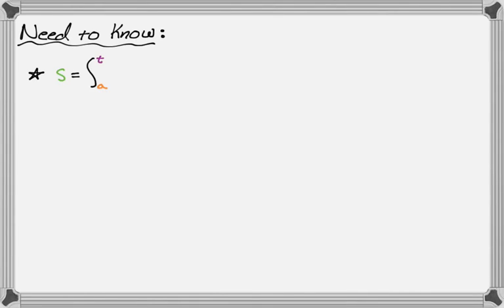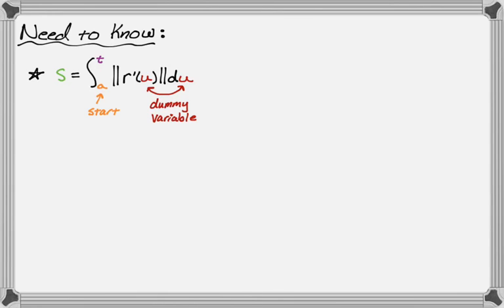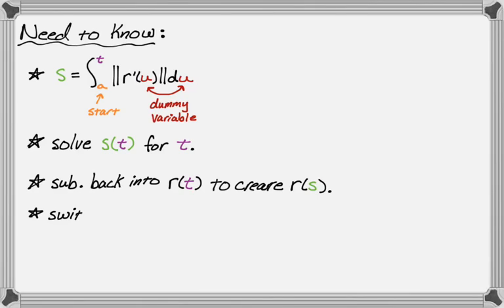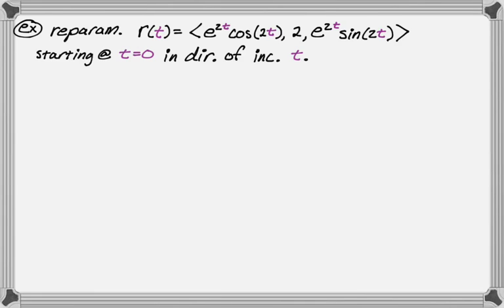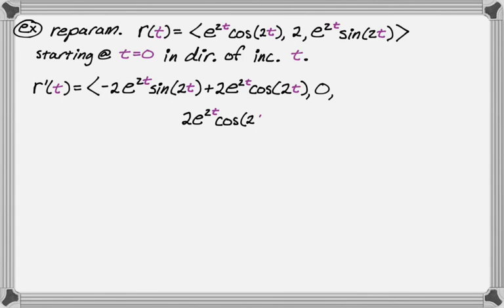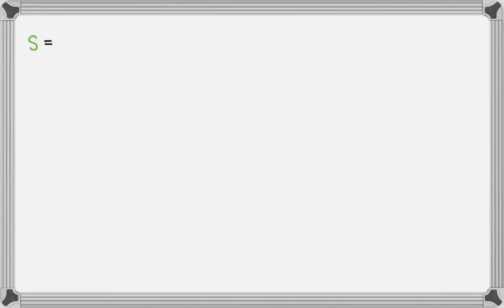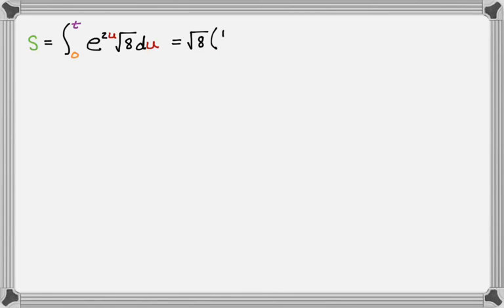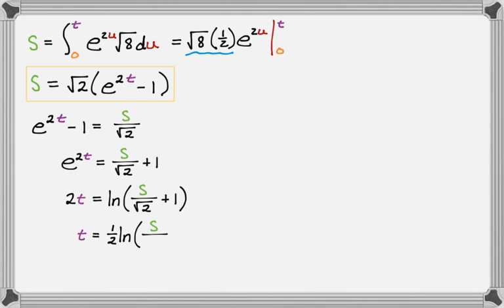Calculating an Arc Length Parameterization by Hand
In this video we calculate an arc length parameterization by hand.  It's a specific set of steps that you follow: find an arc length function, find its inverse, substitute it in.  Finding the arc length function tends to be a little annoying, but not too tough!